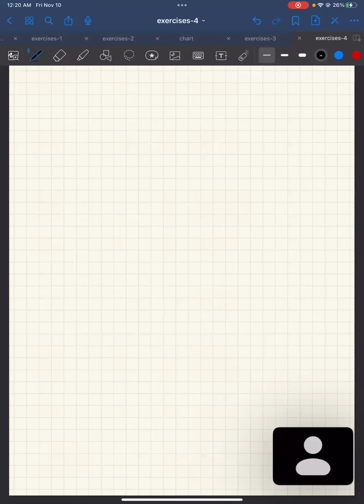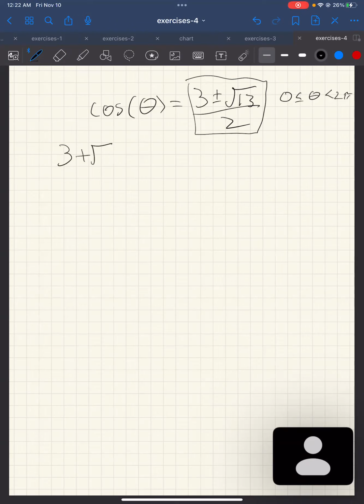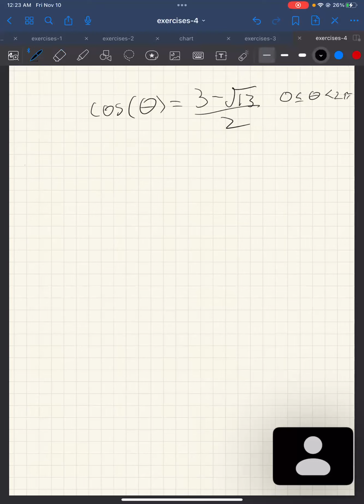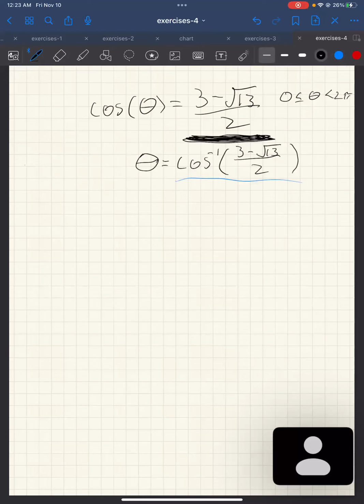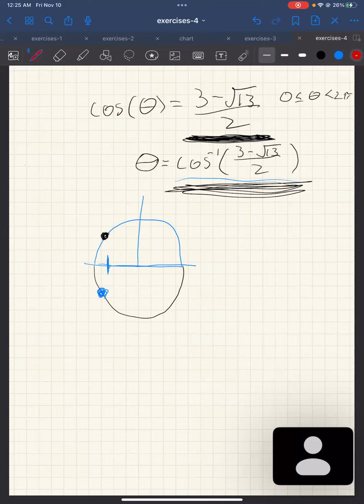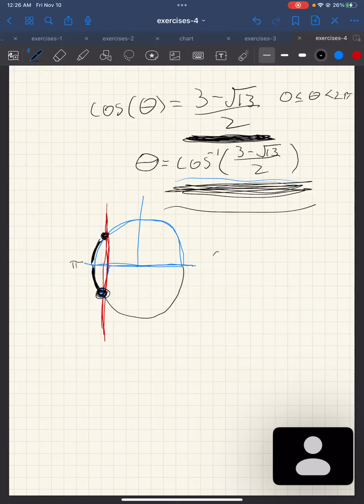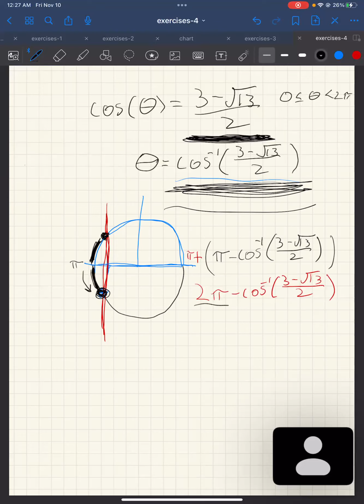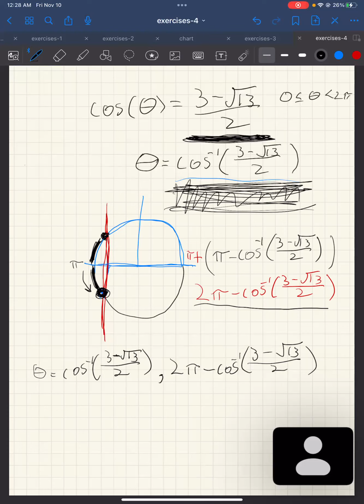solving algebraic trig equations: using inverse function for gross outputs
1523 review